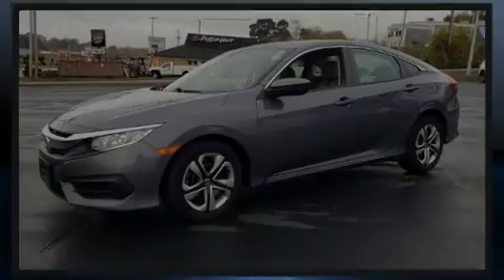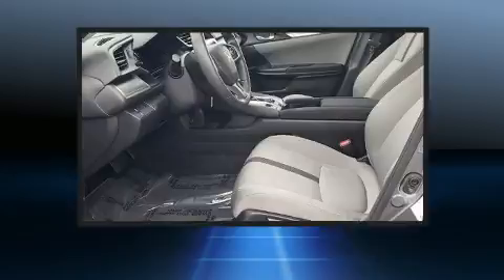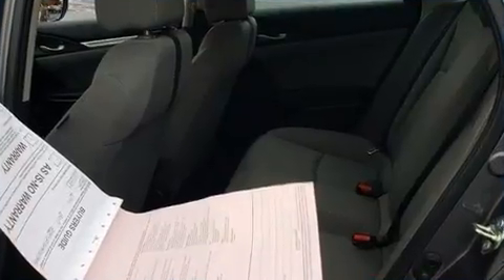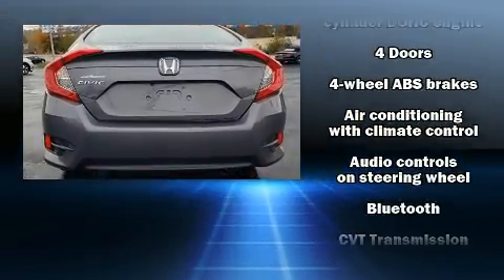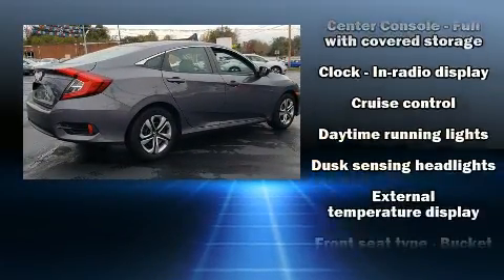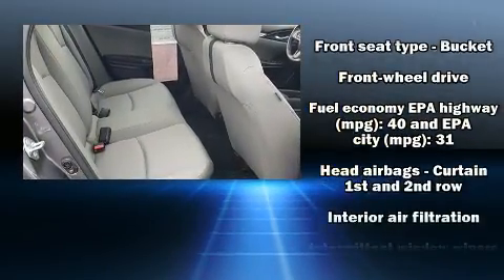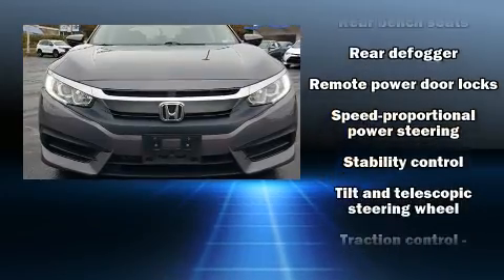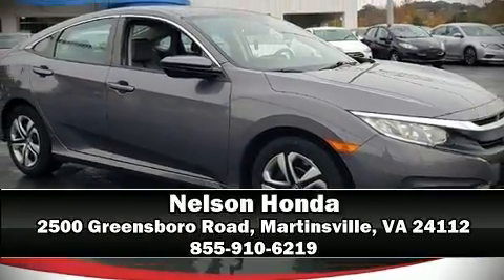2017 Honda Civic LX in Martinsville, VA 24112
Nelson Honda
2500 Greensboro Road

Discerning drivers will appreciate the 2017 Honda Civic With fewer than 45,000 miles on the odometer, this 4 door sedan prioritizes comfort, safety and convenience. It features a continuously variable transmission, front-wheel drive, and a 2 liter 4 cylinder engine. Top features include front bucket seats, 1-touch window functionality, telescoping steering wheel, power door mirrors, power windows, remote keyless entry, cruise control, and more. Audio features include an AM/FM radio, and 4 speakers, providing excellent sound throughout the cabin. Honda also prioritized safety and security with features such as: dual front impact airbags with occupant sensing airbag, head curtain airbags, traction control, brake assist, a panic alarm, and 4 wheel disc brakes with ABS. Electronic stability control stands out as a technologically savvy innovation, keeping you better connected to the road. You will have a pleasant shopping experience that is fun, informative, and never high pressured. Please don't hesitate to give us a call.